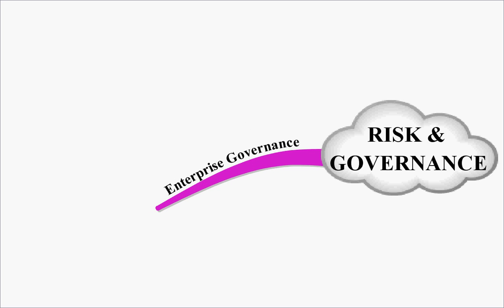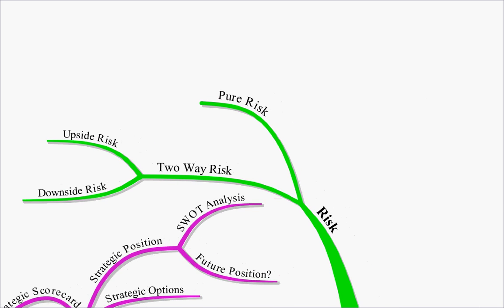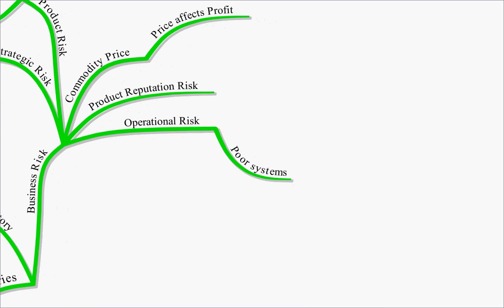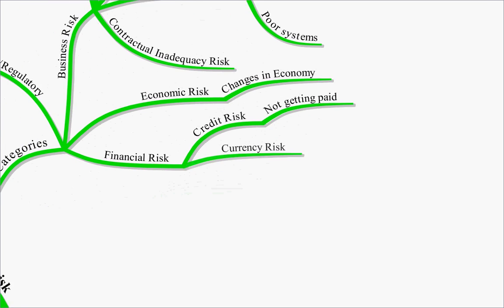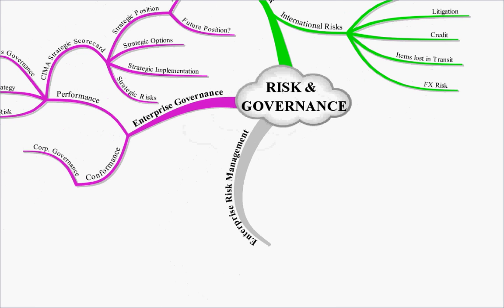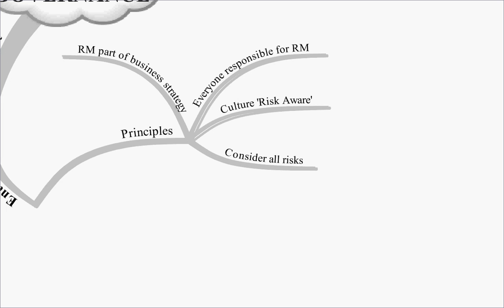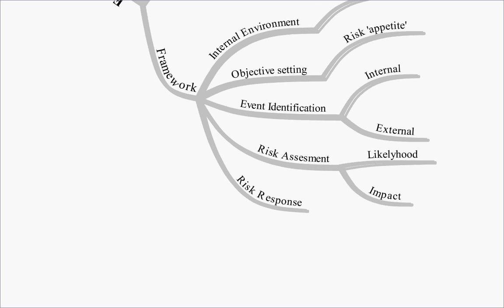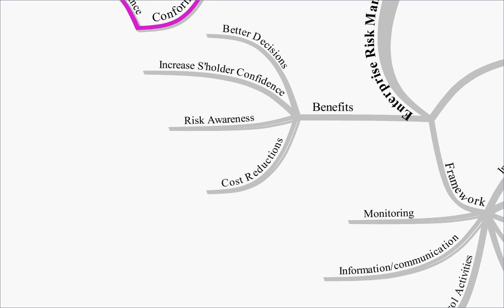CIMA P3 Lecture 1.avi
Recap of CIMA P3 Lecture 1 covering Risk & Governance